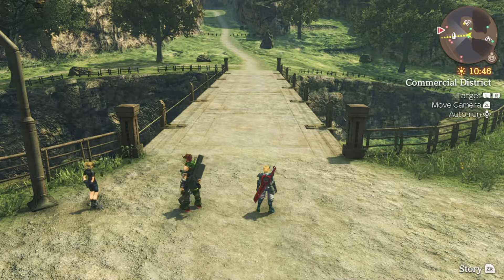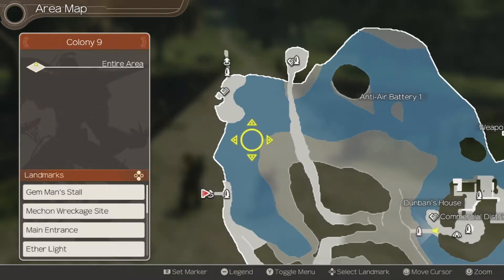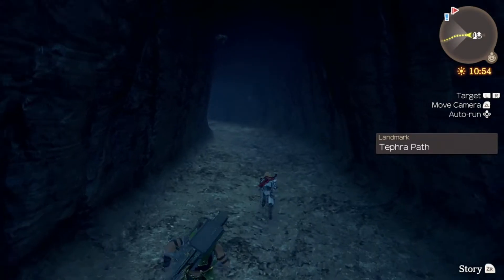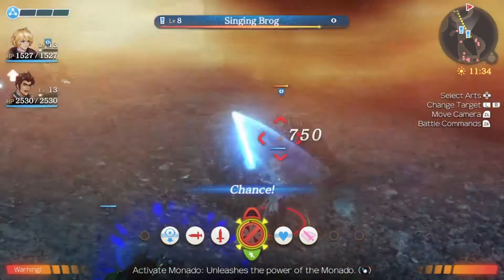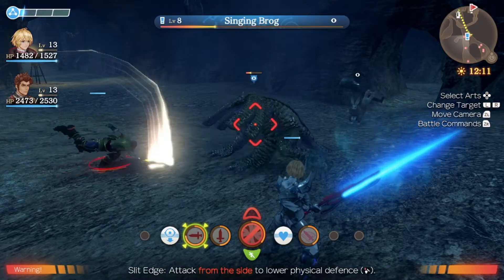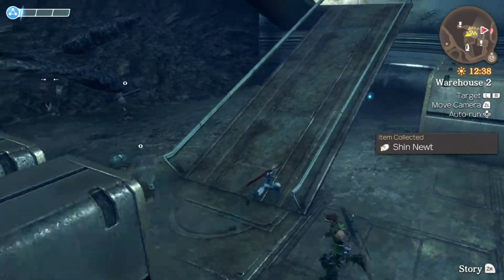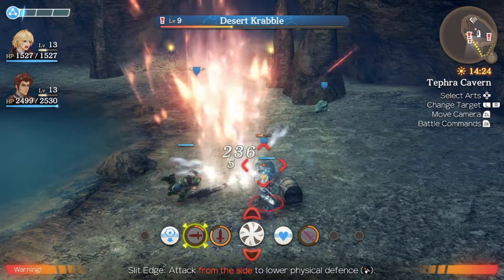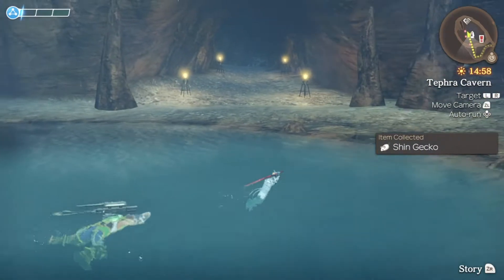Xenoblade Chronicles: Definitive Edition - Gameplay Walkthrough Part 4 - Monado's New Power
Xenoblade Chronicles: Definitive Edition Gameplay Walkthrough Part 4 Discover the origins of Shulk as he and his companions clash against a seemingly-unstoppable mechanical menace. Wield a future-seeing blade, chain together attacks, and carefully position your party members in strategic, real-time combat as you journey across a massive world.